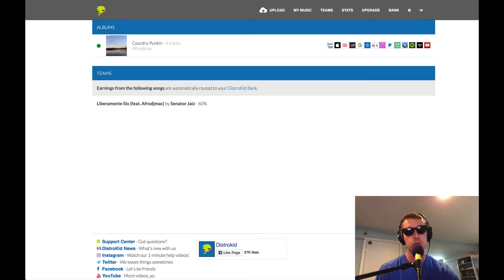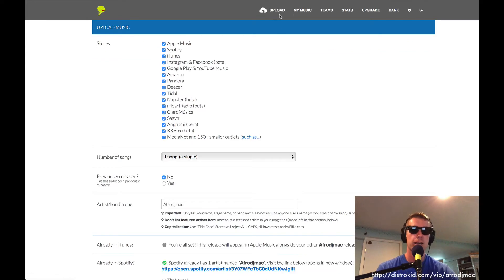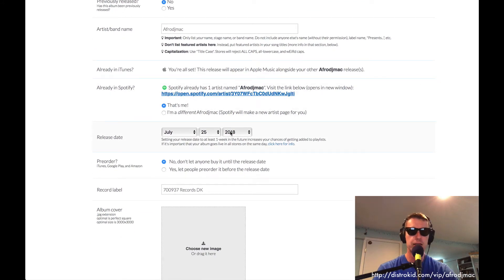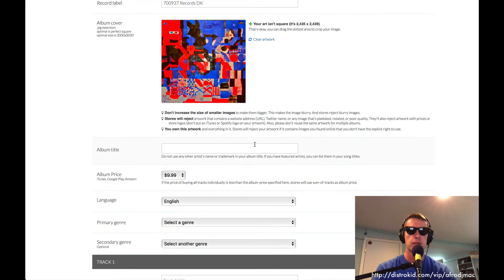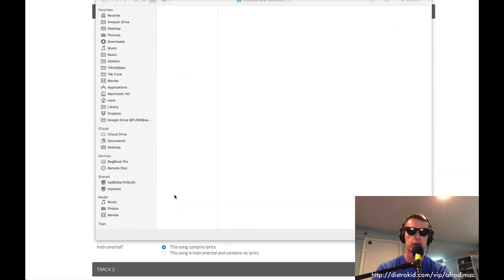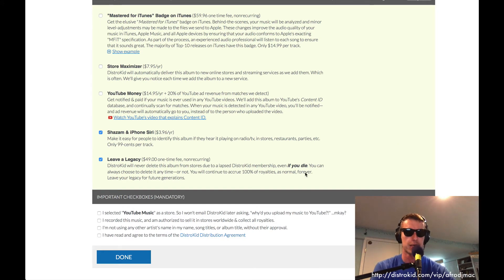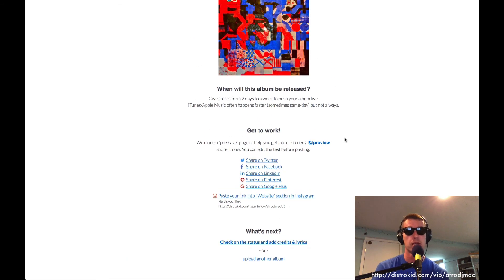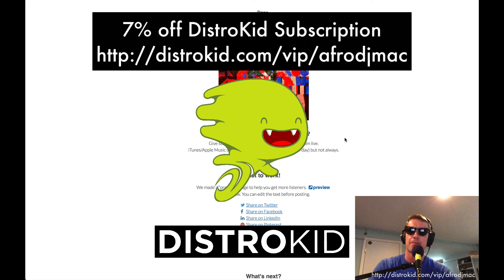How to Upload Your Music to iTunes, Spotify, and other Streaming Services w/DistroKid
Uploading your music to the streaming platforms is extremely easy using DistroKid. In this video, I take you through the process of uploading my 2011 EP,  made with friend SuperKid, "Cowboys and Synthesizers." It took about 5 minutes. Super fast and super easy. Now the tracks are available on all the streaming platforms, such as iTunes, Spotify, Google Play, etc.

I've personally used DistroKid in the past and am excited to have a sponsored link from DistroKid that will save you 7% on your first year of the service.